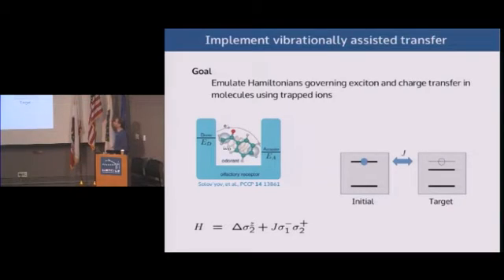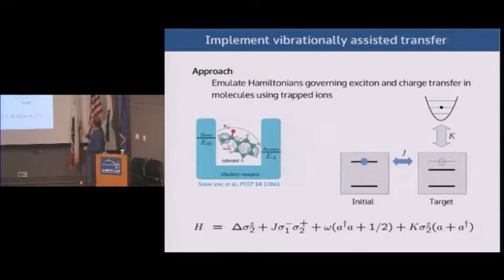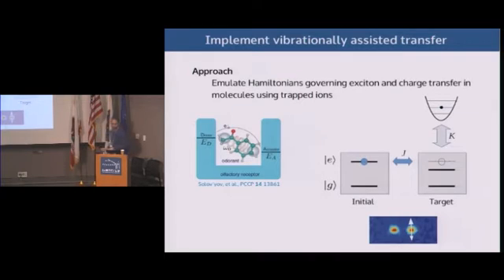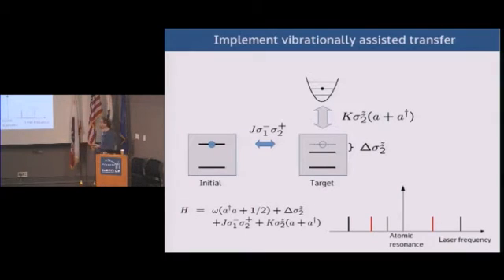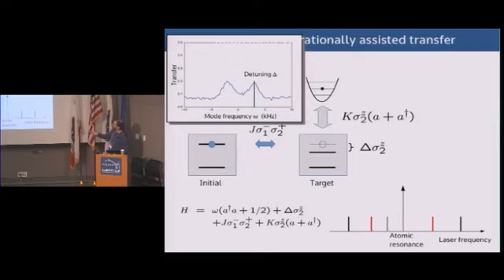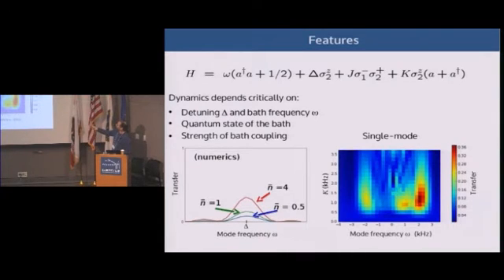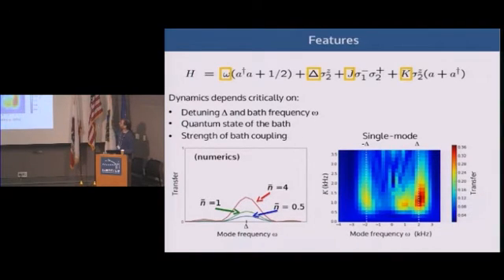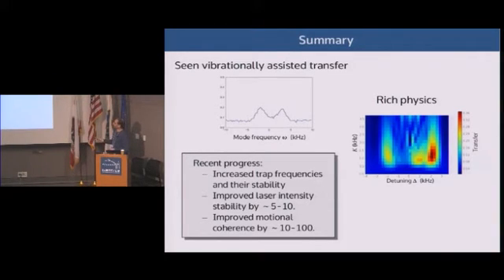Hartmut Haffner LBNL